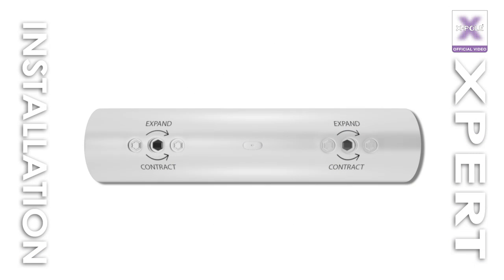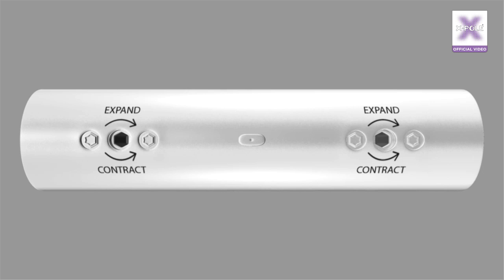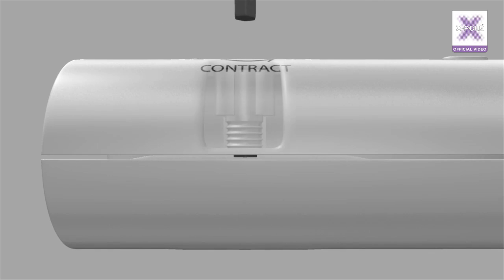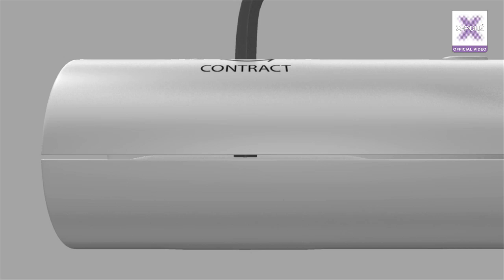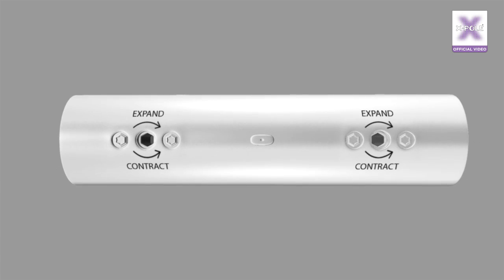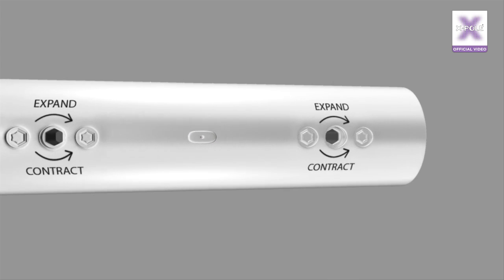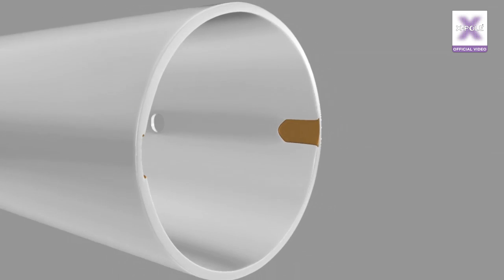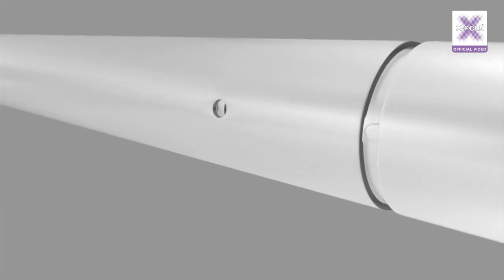QUICK VIEW - How The X-Joint Works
The technology behind the patented X-JOINT design